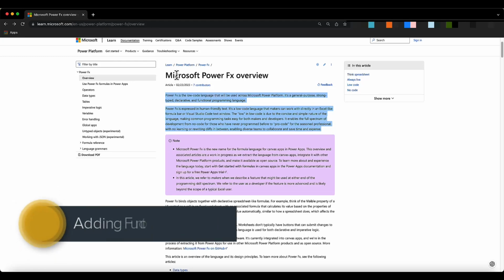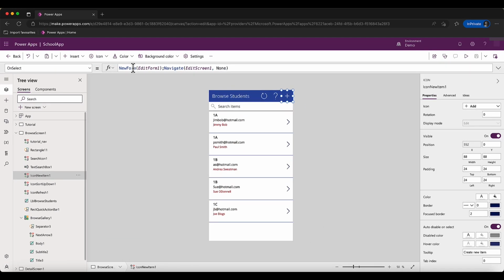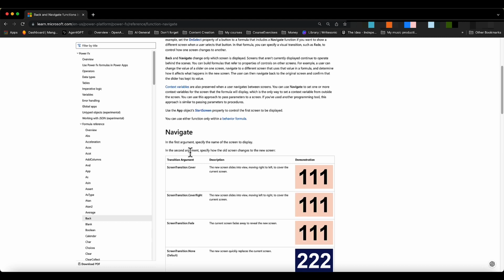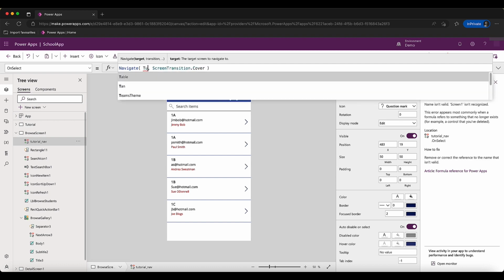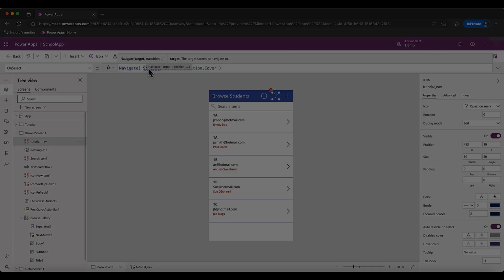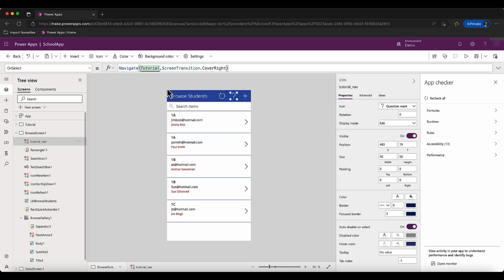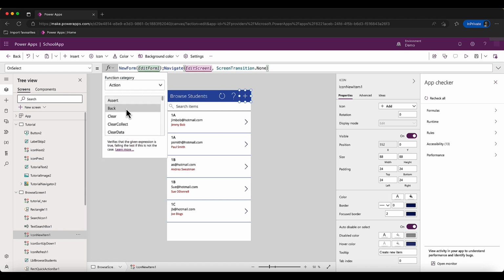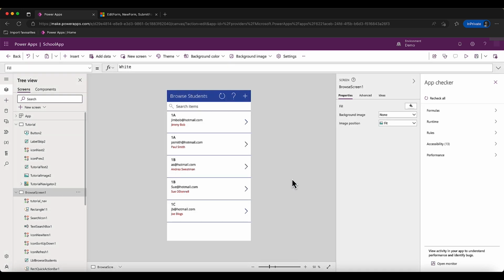Build Amazing Apps: Discover How to Add Functions in Power Apps!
Learn how to add functions to your Power Apps apps in this video tutorial! This will help you create more functional and user-friendly apps for your business or organization.

If you're interested in developing amazing apps, then this video is for you! In this tutorial, we'll walk you through the process of adding functions to your apps. By the end of this video, you'll be able to add essential features to your apps and make them more user-friendly. So don't wait any longer, start learning how to build amazing apps today!